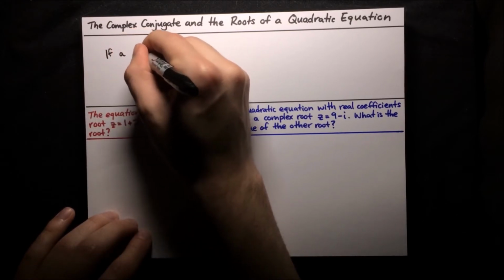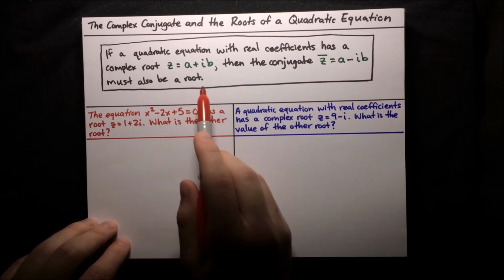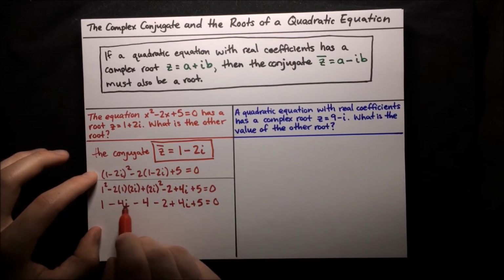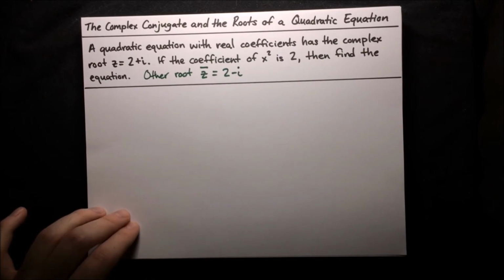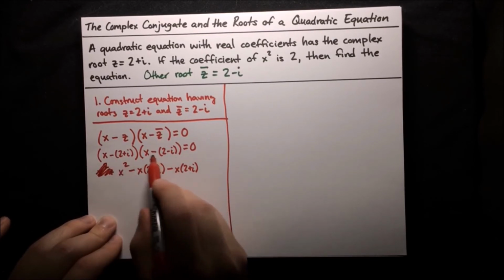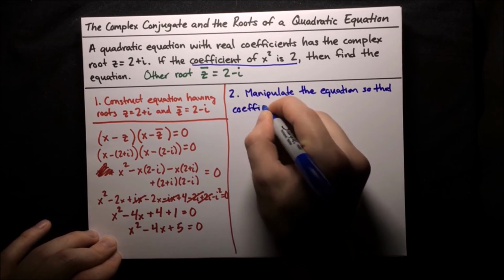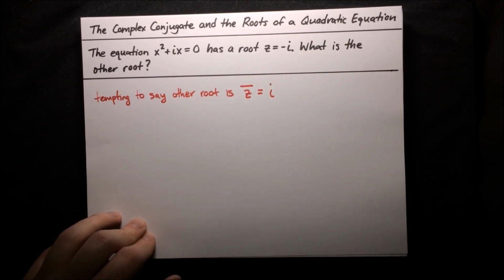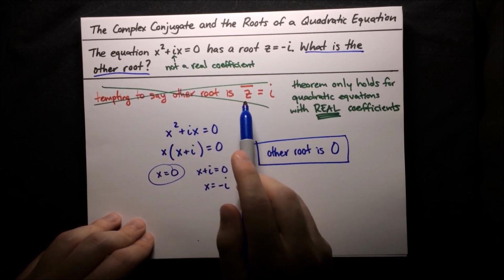The Complex Conjugate and the Roots of a Quadratic Equation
By MathAcademy.com. This video will teach you how the complex conjugate relates to the roots of a quadratic equation.